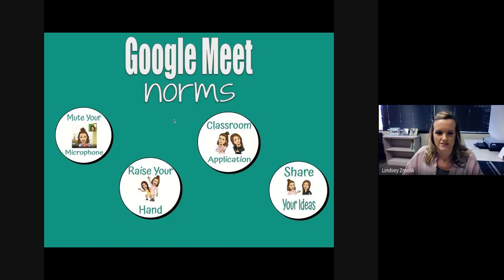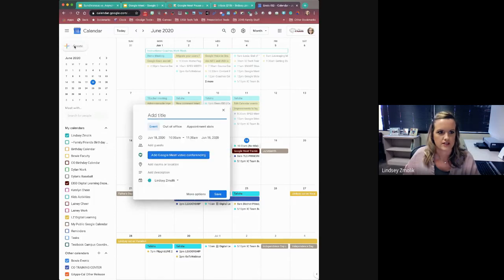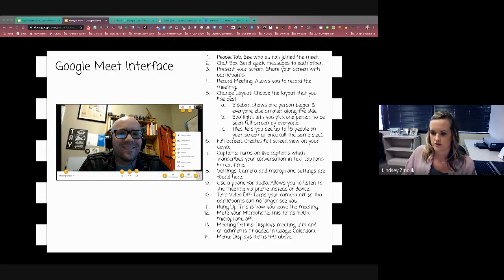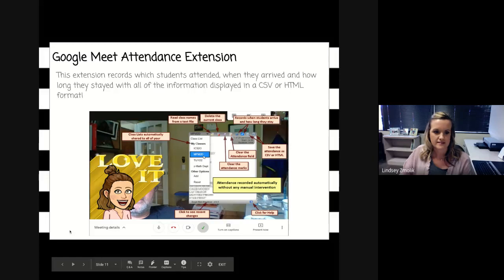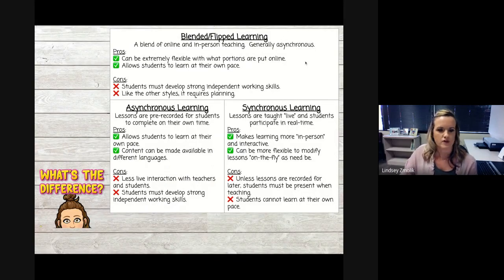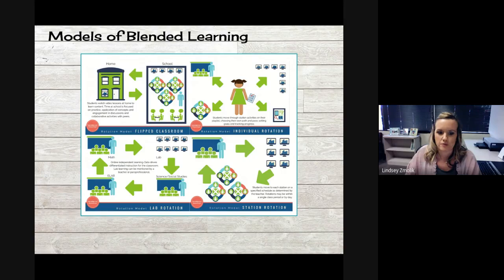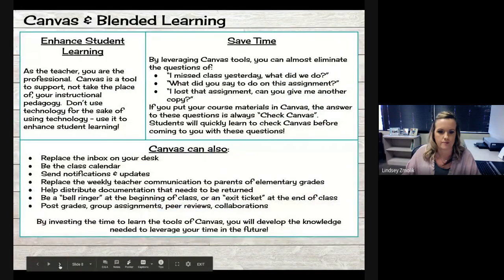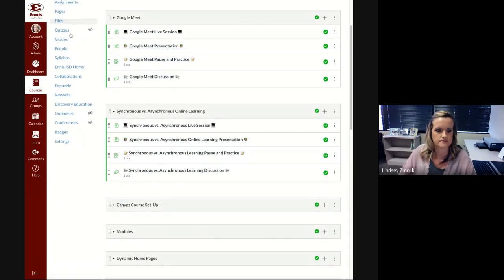EISD Summer Learning 2020: Module 1 & 2 Live Session Recording